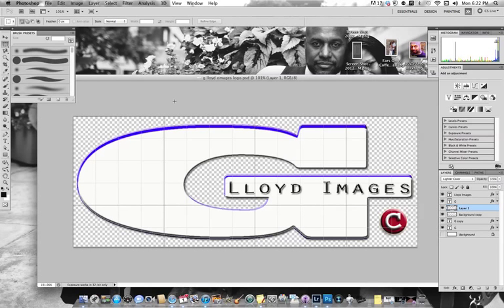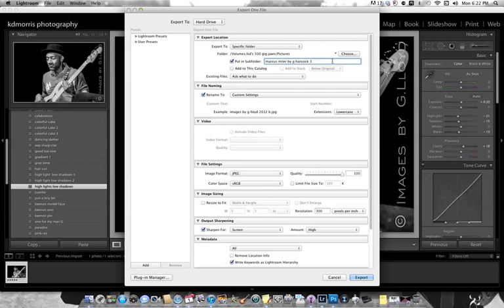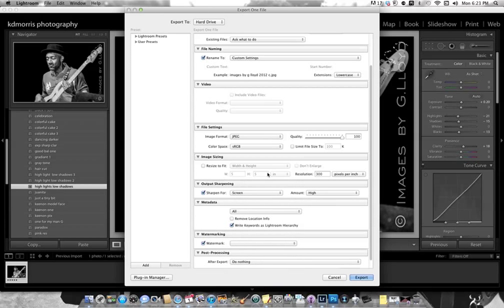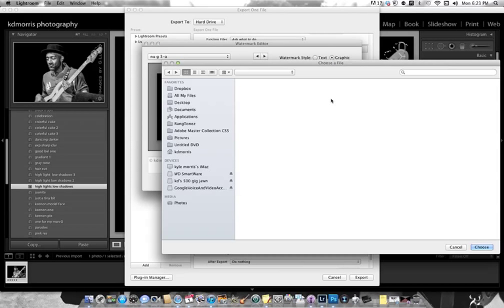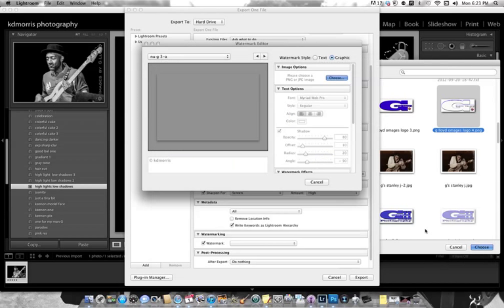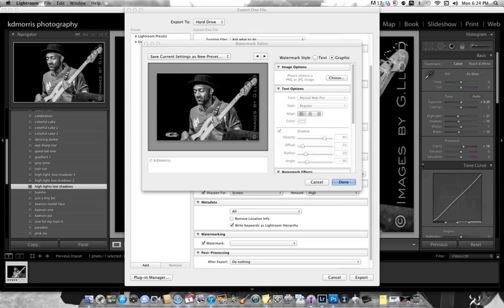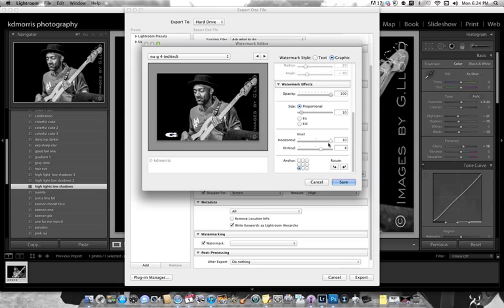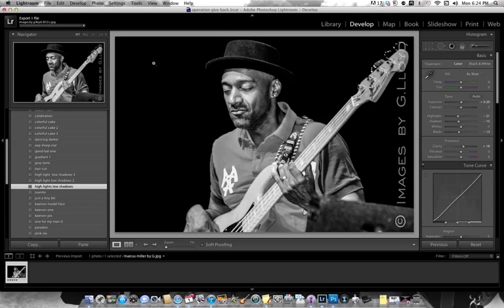How to import your logo into Lightroom 4.1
A very quick and unadulterated "How To" video to show you how to incorporate your logo in Lightroom 4.1. It must first be created in Photoshop or another graphic program, saved as a PNG file type preferably, or a JPEG (JPG) file; then uploaded into Lightroom 4/1. Follow the quick and easy instructions within the video.